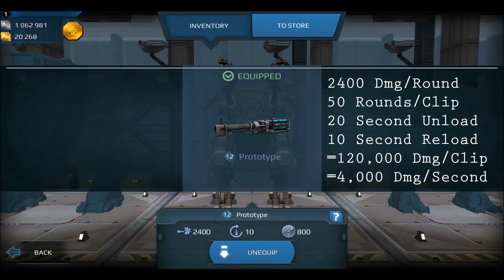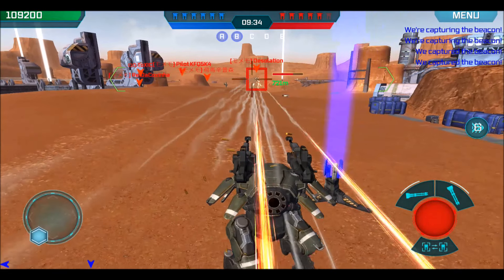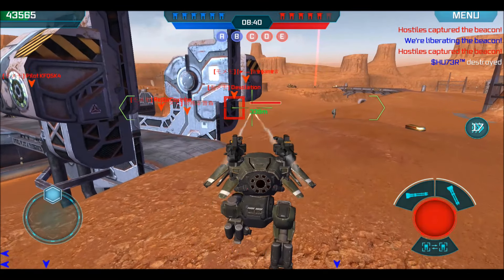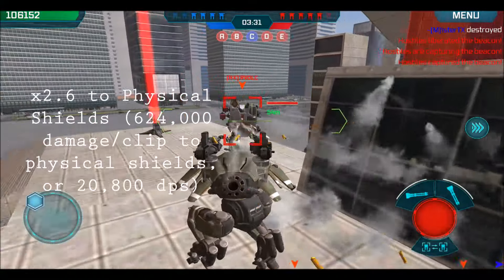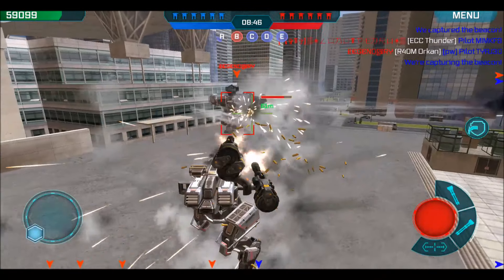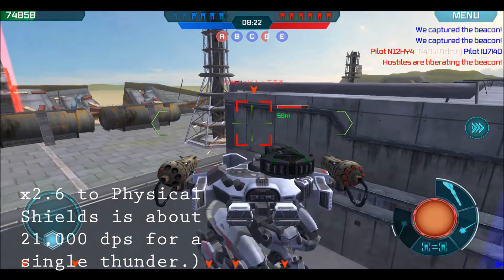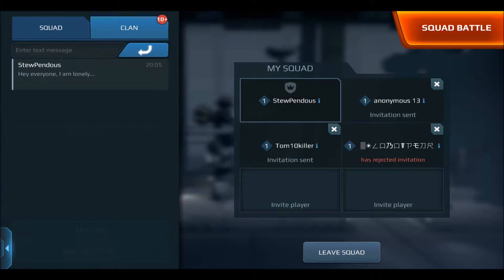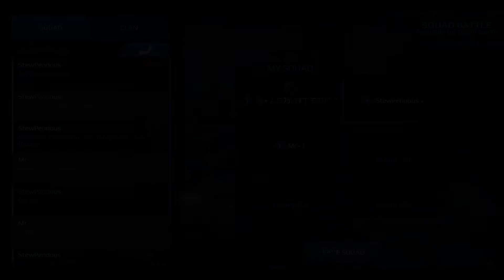War Robots-2.0.0 (70) Test Server Recap-NEW Squad System, PROTOTYPE, and MORE!!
Here we take a look at the test server from the weekend of September 10th, or iteration 70 of the test server.  The Heavy Weapon Prototype is reworked and featured again, The Firearms update remains unchanged, including the shield damage multiplier, there are a bunch of random little things like animations and sounds, and MOST importantly, a reworked squad battle system!  I honestly can't find anything to complain about, they checked all of my boxes!

Download War Robots and play for FREE! There are a lot of "FREE" games that are really "Pay to Play", but I have spent NO money on this game and wreck face frequently. The end. Download it. Come join the fray!